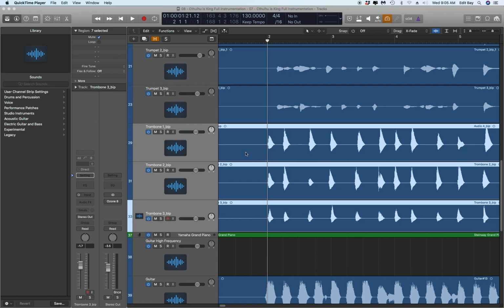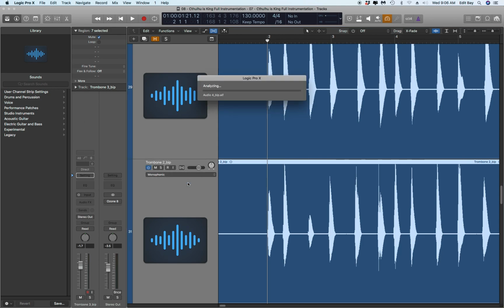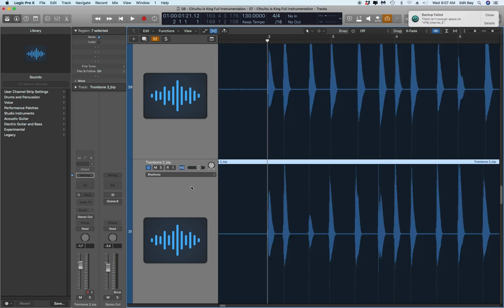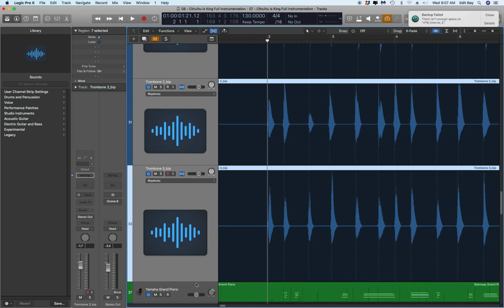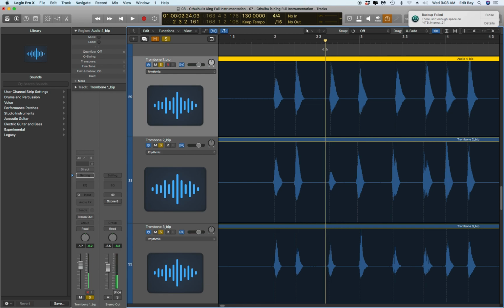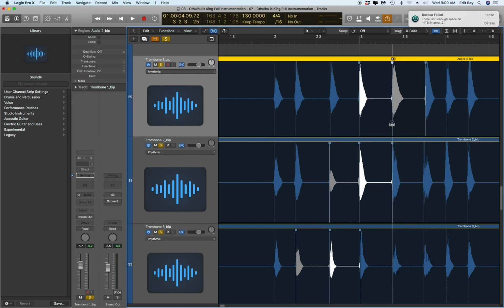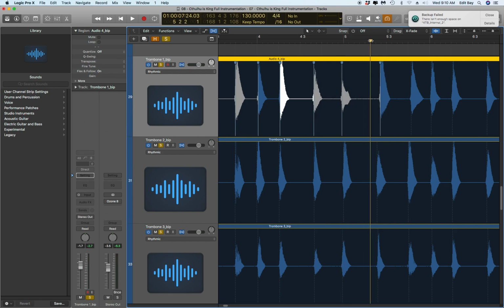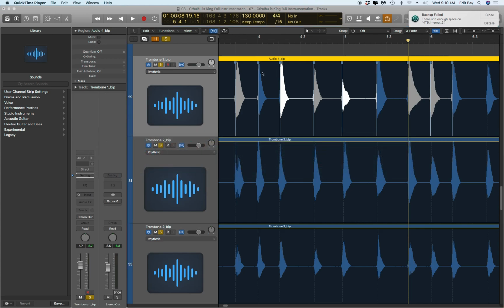Logic X Pro Comping Horn Section Tightening with Flex Editing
logic x, apple logic, logic pro, logic x pro, recording, engineering, recording trumpets, recording brass, recording horns, bounce in place, editing tracks, recording tutorial, flex editing, horns, trombones, brass, sax, saxophone, saxaphones